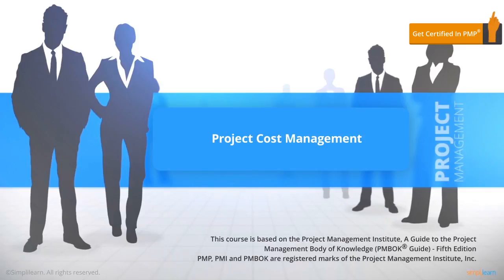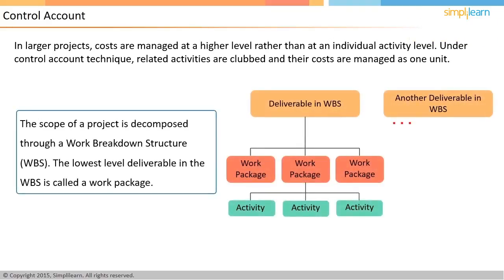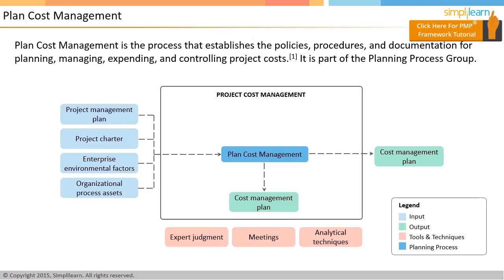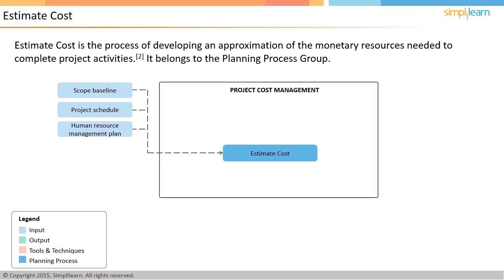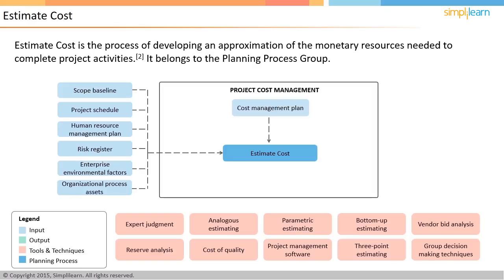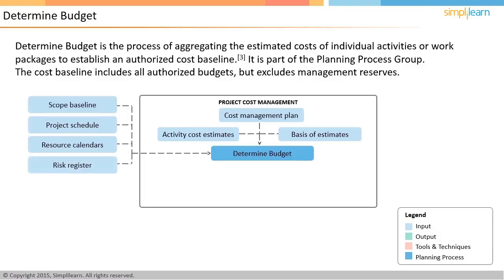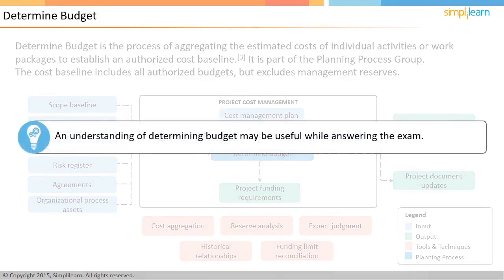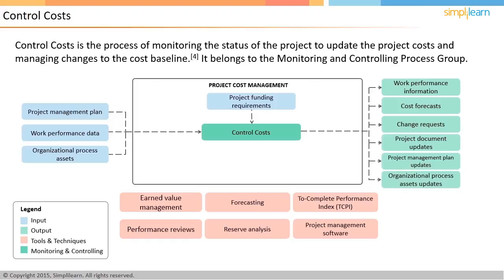PMP® Cost Management 5th Edition | PMP® Training Videos | Project Management Tutorial | Simplilearn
This PMP® Training Video will help you understand the Project management's fourth knowledge area, Project Cost Management. The Project Cost Management plan contains details about managing costs on a project. It provides details on how to plan, manage and control the project cost about the cost baseline and manage the cost variances.

This PMP® Training Video will explain:
1. What is Cost Management Plan
2. Control Account
3. Plan Cost Management
4. Cost Estimation
5. Budget Determination

✅ Key Features
- 24x7 Course Assistance

✅ Skills Covered
- Work breakdown structure
- Gantt charts
- Project cost estimating
- Engineering economics
- Resource allocation
- Mathematical project scheduling models
- Cost management
- Leadership